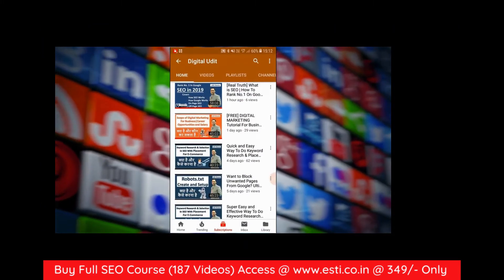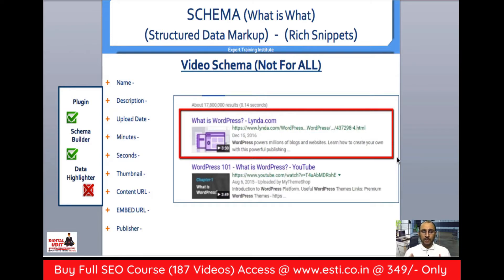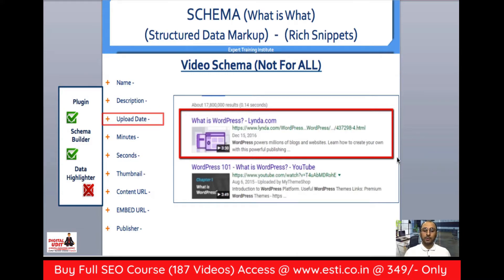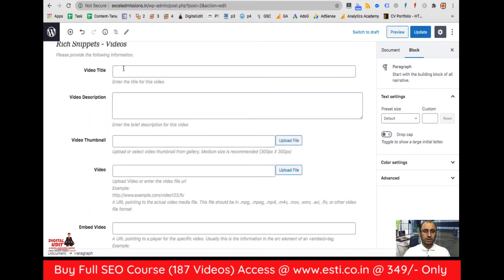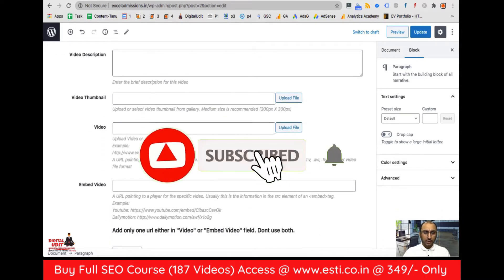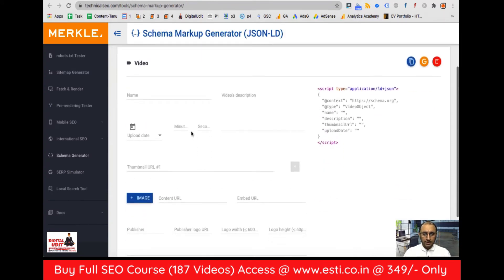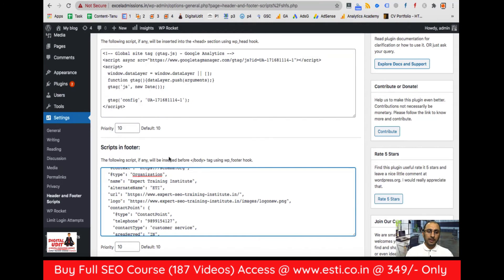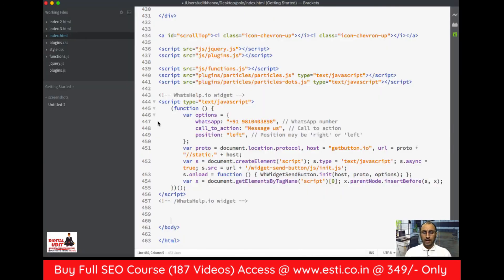What Is Video Schema? | How to Setup Video Schema on Your Blog/Website | In Hindi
In This Video, I'm Going to tell you what is Video Schema & the Importance of Video schema.

Video schema - what you need to know and proof that it works!
Video schema - the efficient ‘flick on’ switch to help push your products and services across the web.

Despite Google, Yahoo and Bing all supporting video schema markup for some years now (six, to be exact) there are still many companies that are not fully aware of the benefits that it can have for their site visibility. The idea of this markup is to simply assist the search engines in understanding exactly what you have to offer on your site from a video point of view, in greater detail. When used correctly, by giving search engines the information that they need through marking-up videos with the relevant schema, this technique allows search engines to offer more relevant results to users, as well as giving you the opportunity to supercharge your site’s visibility within those results. And this can be powerful. Still not sure? Here’s the proof.

Why is video schema markup useful?
Digital marketers are well aware of the benefits of tagging up various different elements of a webpage with schema (or structured data) to boost SERP visibility via rich results – and video content is no different. Here at Hit search we’ve seen clients benefit from massive visibility increases of up to 3-5% for their videos – for us, that’s proof enough that video schema can be an extremely valuable tool.

What markup should I use for videos?
The number of tags that you can use for video schema markup is almost limitless, but listed below are the ones that we think are absolutely essential if you want to make it easier for search engines to index your on-page videos. Ultimately, the tags that you choose to use will depend on the desired end goal for your content as they will help to determine the way in which your audience picks your video up from a SERP.

Name and description
Both the name of the video and the video schema description can include relevant keywords, giving the video the chance to rank for searches on that theme. A strong keyword in the title is recommended to reinforce it for SEO purposes. As well as including keywords, the description should be kept short (around 160 characters in length is enough) and should be as informative as possible, summing up the content in the video.

Thumbnail appearance
The power of the thumbnail should also not be underestimated and picking one carefully from your video’s frames (or even creating one specifically for this purpose) can help to massively improve click-through rate. A thumbnail URL, which references the desired thumbnail image you have identified, must be included in your markup. Image URLs must be indexable and accessible to web crawlers, they must be in .jpg, .png or .gif format and it is advised to always use high resolution images to appear in rich snippets.

Here is a general mark up code provided by Google. The mark up code will need to go into the header section (i.e. after the head tag) of the page with the video, and you should fill in the parameters with your own information based on what properties you think are going to be useful to your specific video.